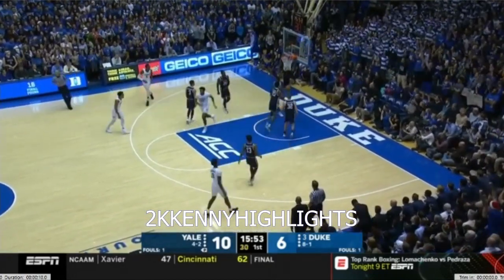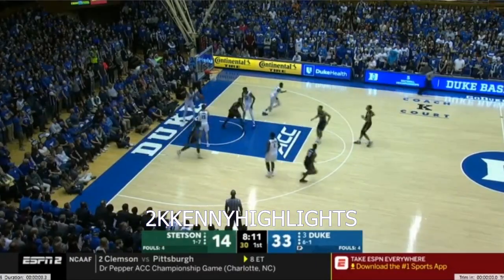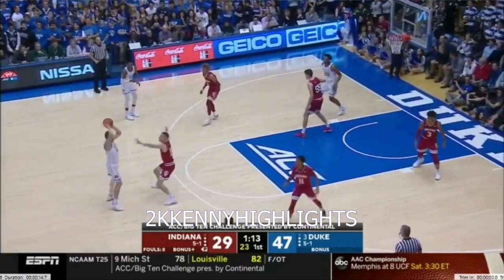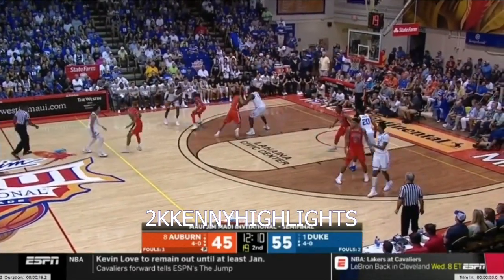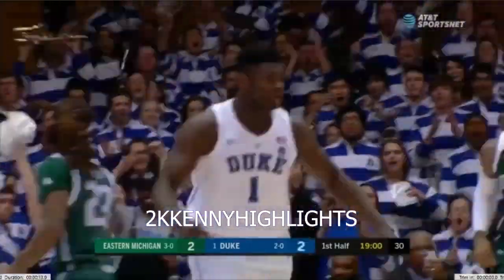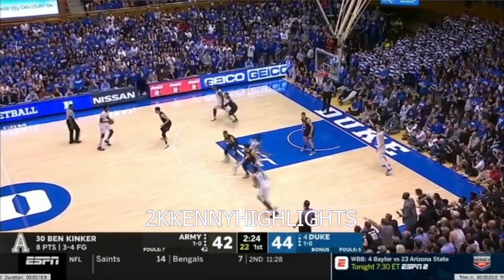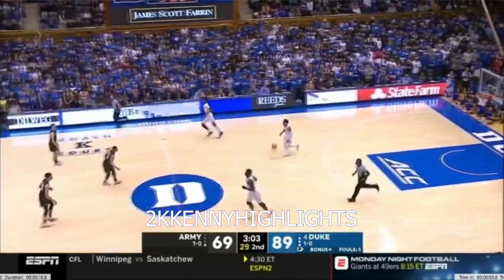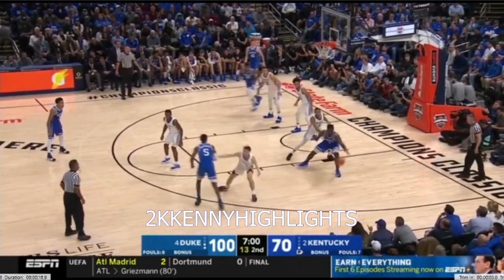Zion Williamson (Duke) Season Highlights | 2018-2019 Season